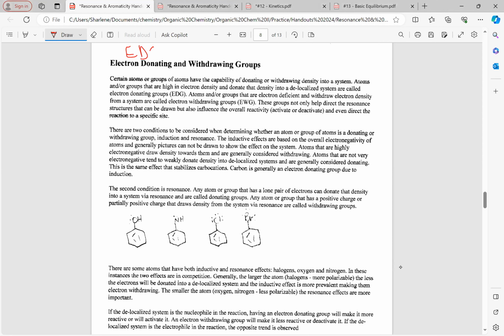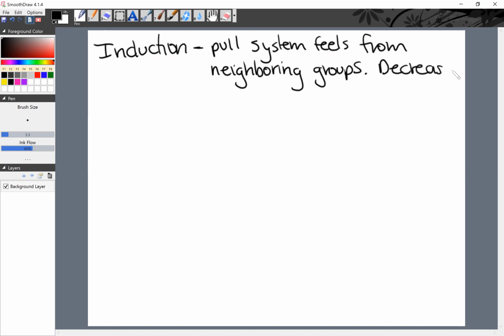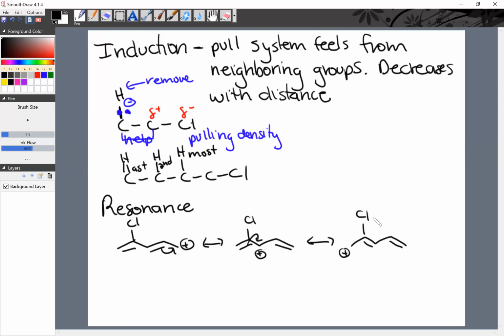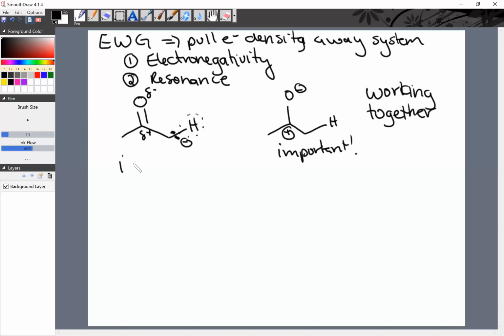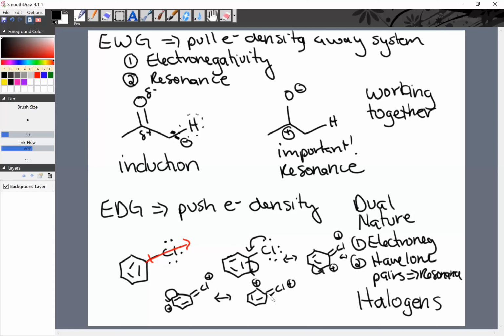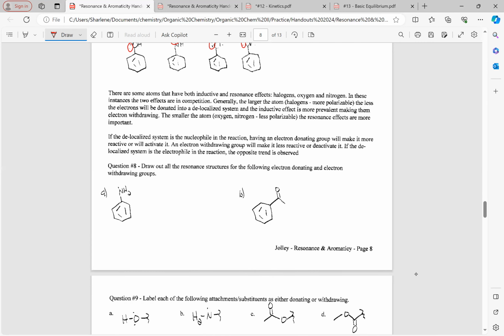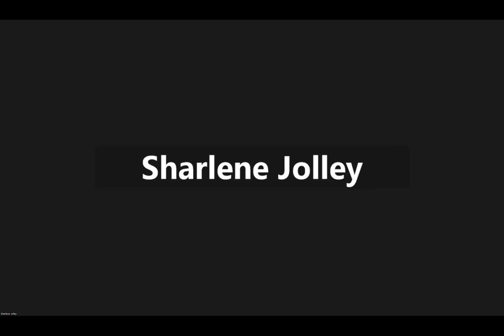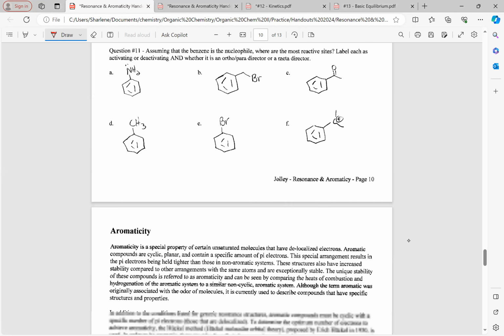Ochem II Resonance - 3 EDG & EWG